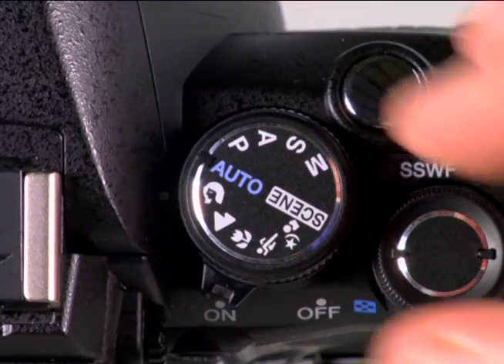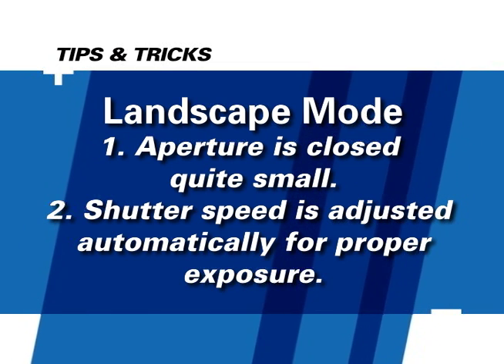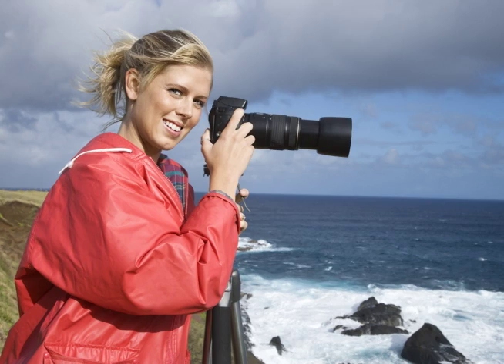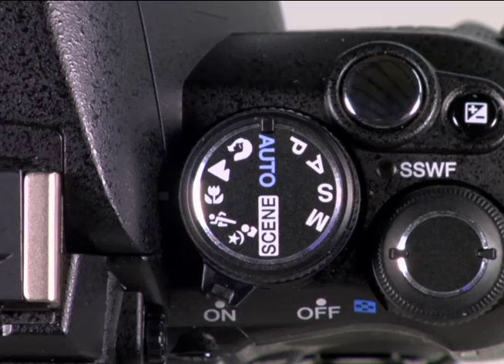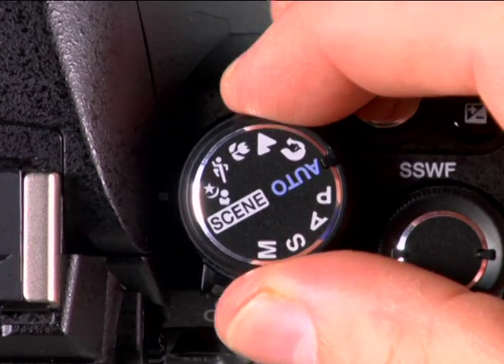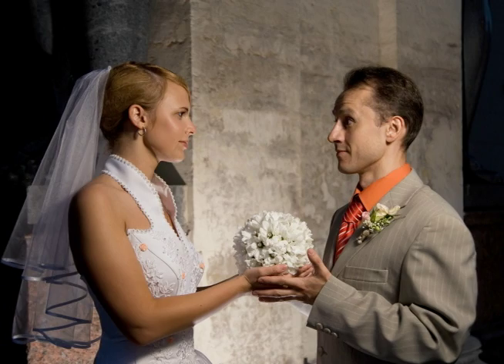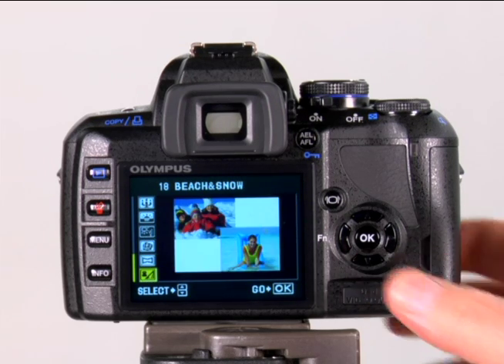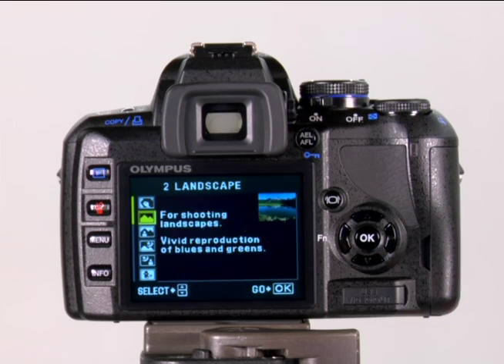Oly 420 4